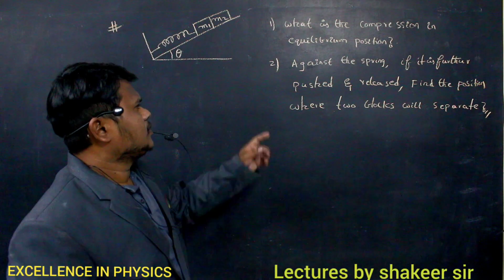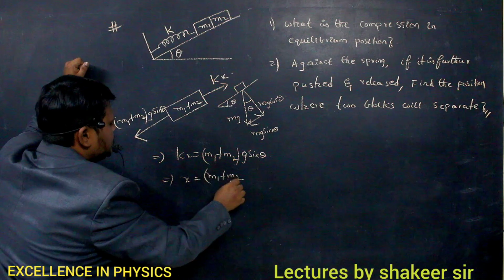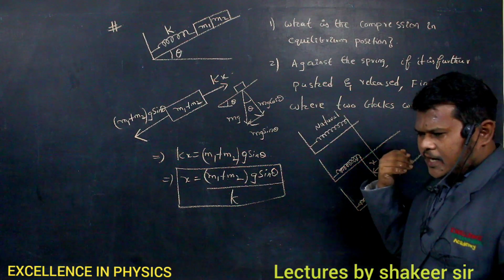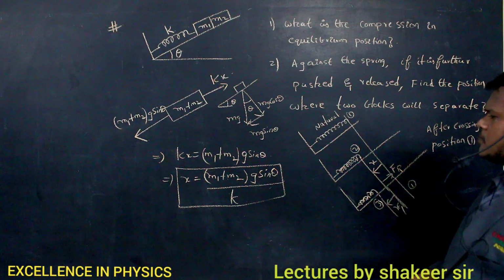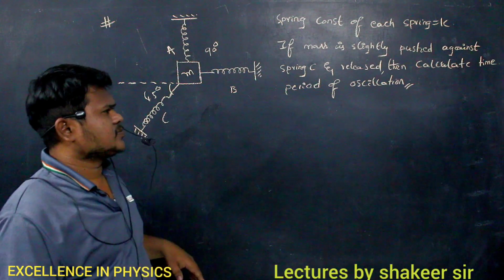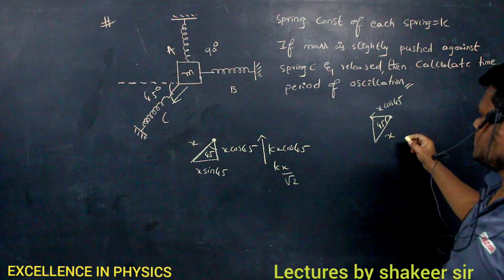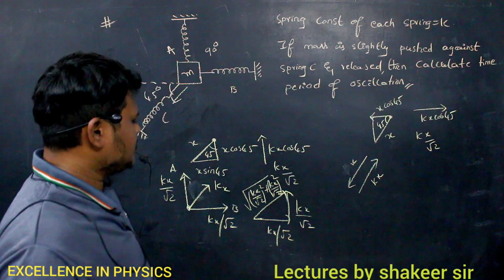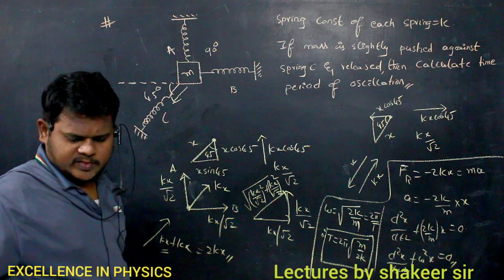Important problems on spring mass system/ shm part 11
Best additional problems in spring mass system by Shakeer sir for class 11, IIT-JEE NEET and other medical entrance exams.

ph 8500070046